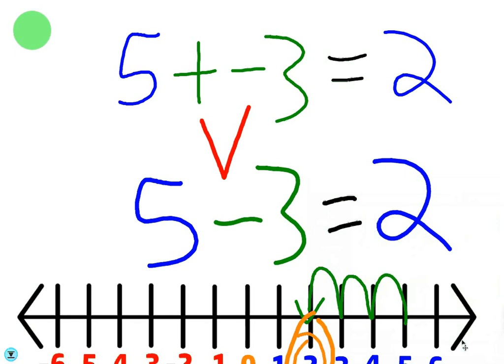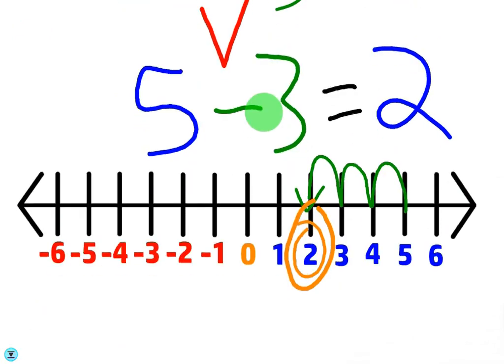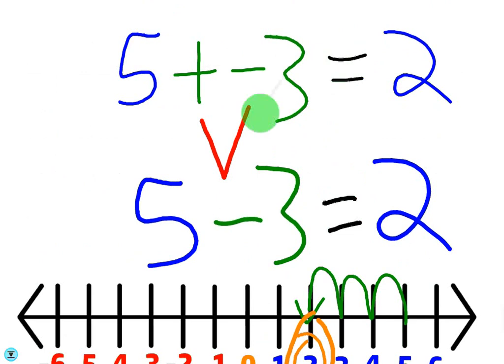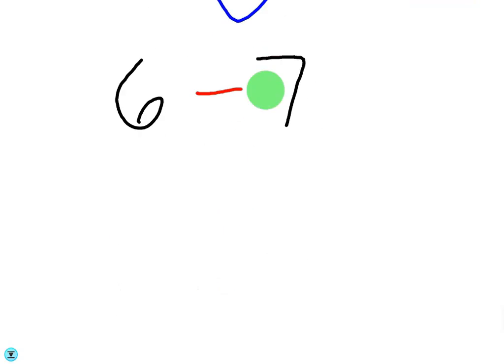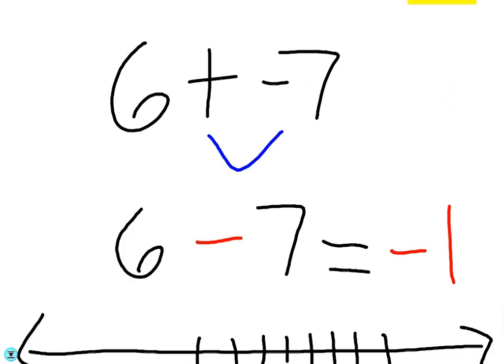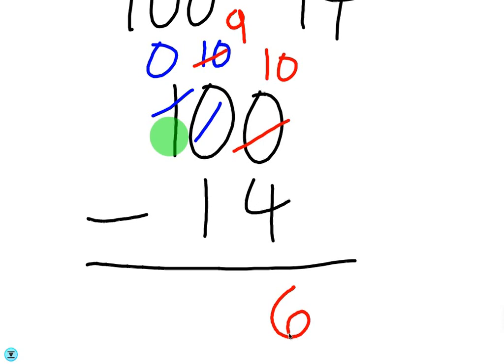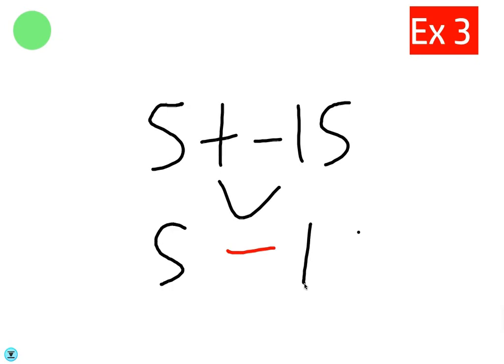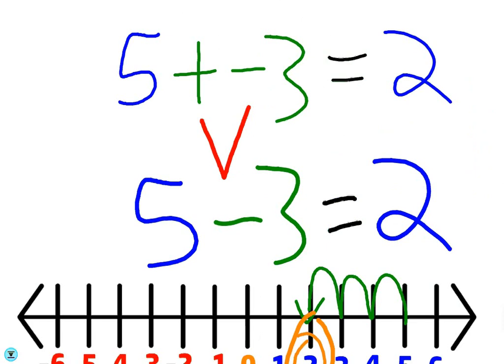Positive Plus Negative Integers